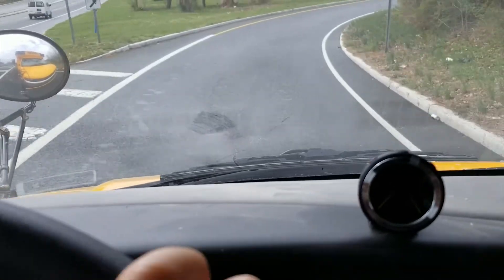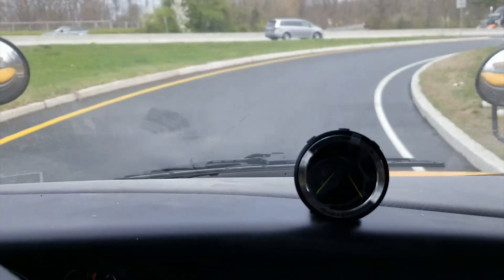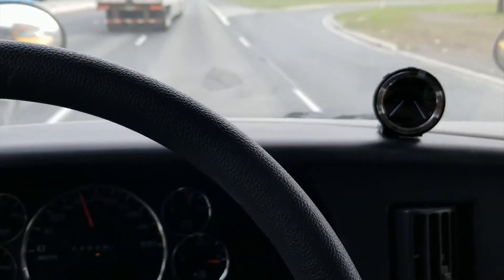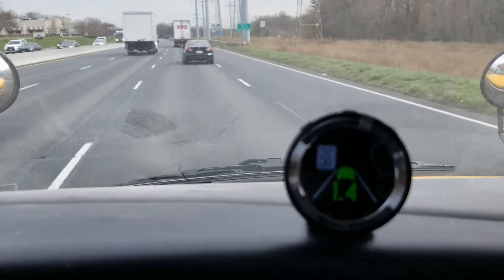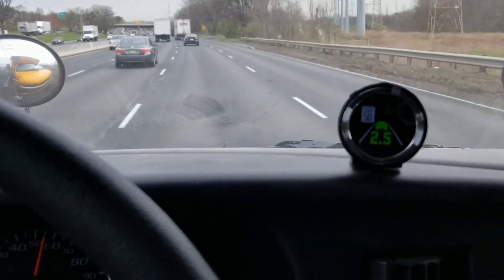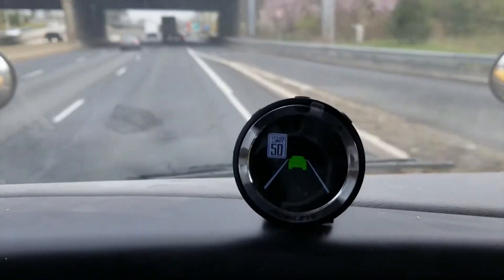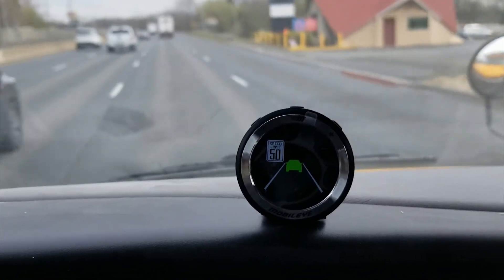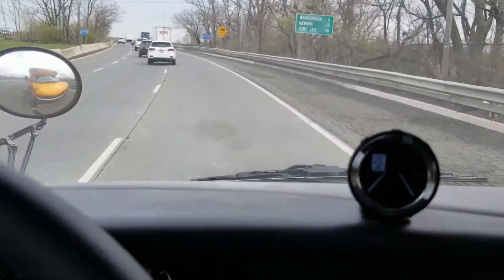How Does Mobileye 630 Lane Departure Work? Mobileye 630 Lane Departure Explained.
Here I made a video for people who are not sure how the Mobileye system works. This is a live showing while driving. I only show the most common use, it has other features but can not get all on video.